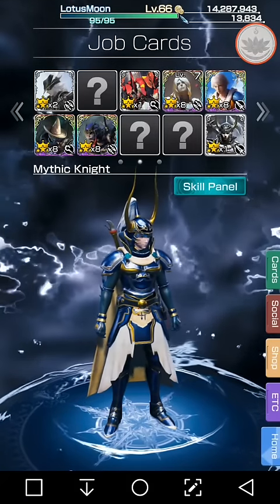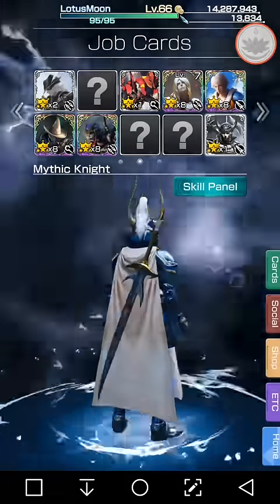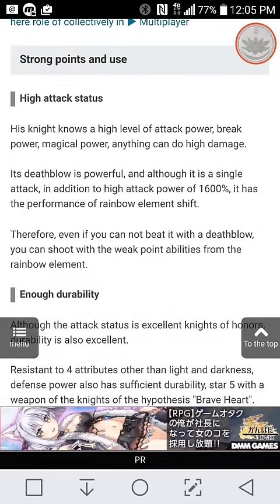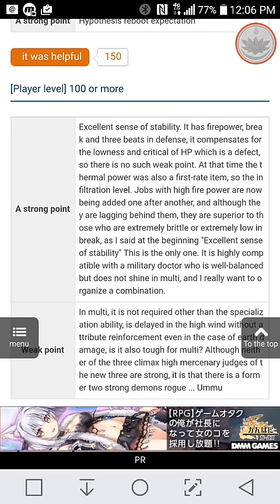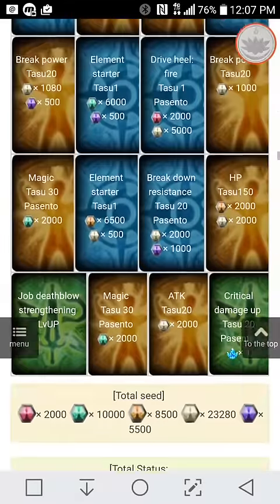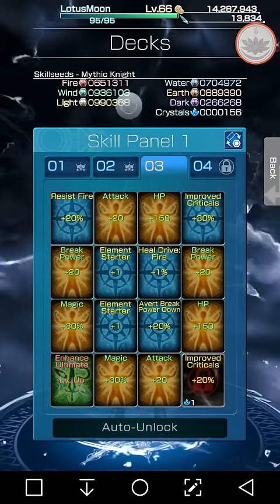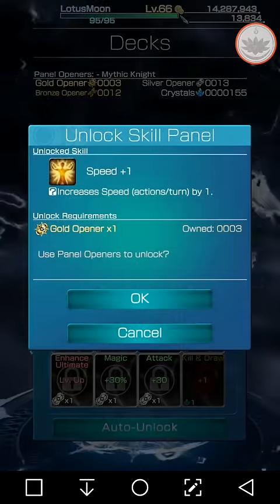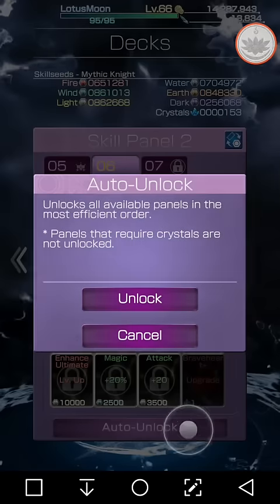Mobius Final Fantasy: Mythic Knight Legend job full 8 panel unlocking and review.